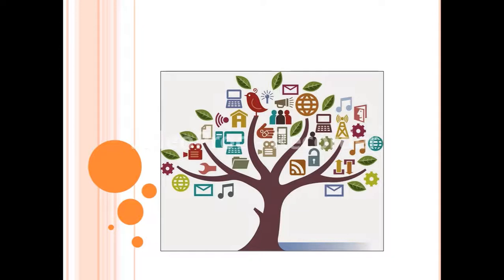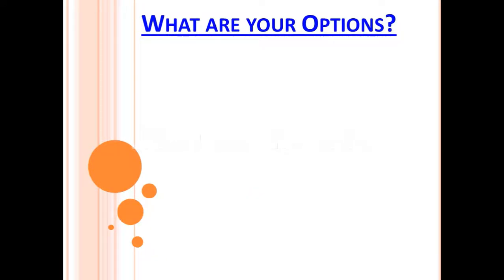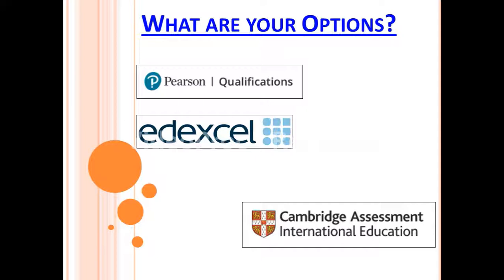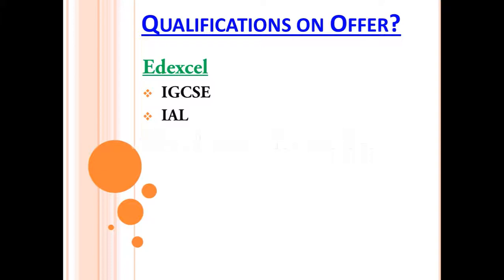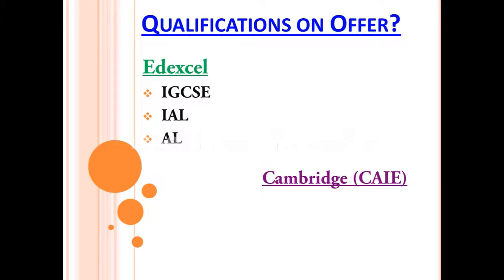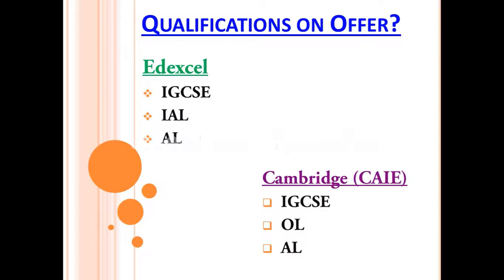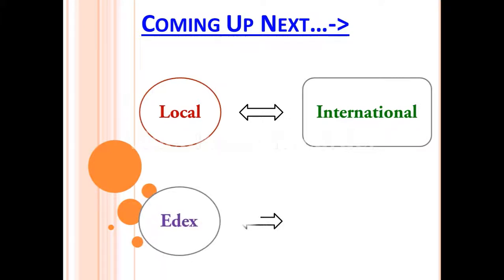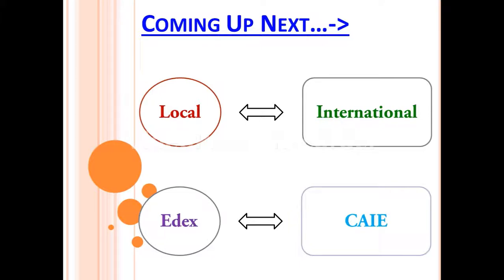What's London OL & AL?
London OL and AL are at present loosely referred to any International Equivalent Qualification. Presently, the most prominent exam boards which offer these qualifications are Edexcel (Pearson Edexcel) and Cambridge (Cambridge Assessment International Education).

As the term London OL and AL continues to be used and many people are yet to know the exact exam boards which offer these, I've tried to help them with this video.

Hopefully this will help parents and students better channel their search to one of these exam boards before they take any of these qualifications.

You may obtain more info from Exam Board Websites given below.

Note for the viewers:

I’ve done this video in order to help those who are not aware of the exact exam bodies which offer these qualifications. Most of the students and parents still think this as London OL and AL and are not aware of the existence of these two exam providers.

This is also not aimed at undermining, promoting or representing any particular exam board or their qualifications.

The images of the Exam Board Logos were downloaded from Google Image Search and in no way intended to violate their copyrights.

The information provided in this tutorial is subjected to change over time due to exam board decisions. Therefore, you’re kindly requested to double check any info given here before acting upon them.